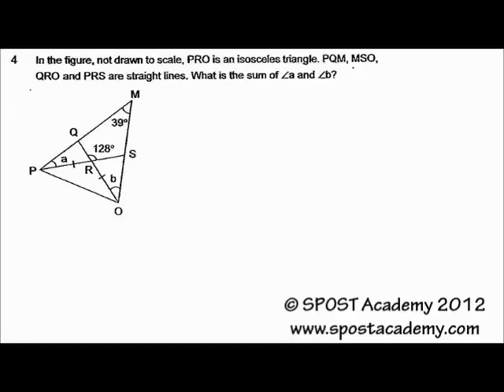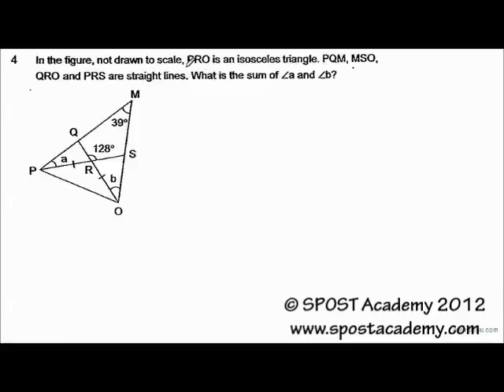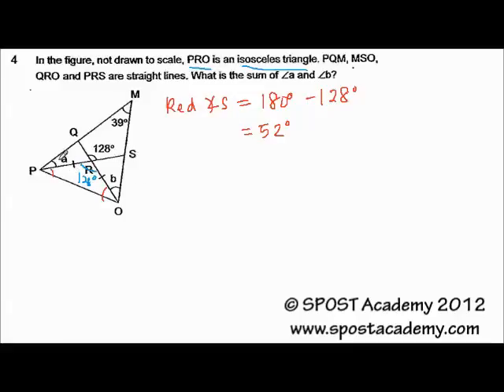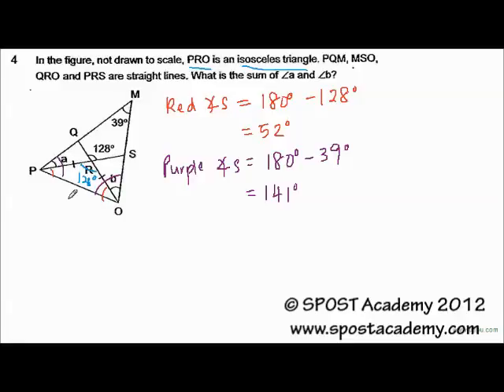P6 Maths Christian Brother Prelim 2012 Qn 4